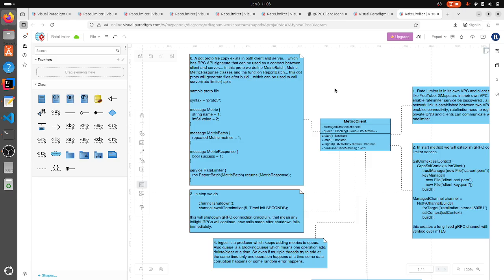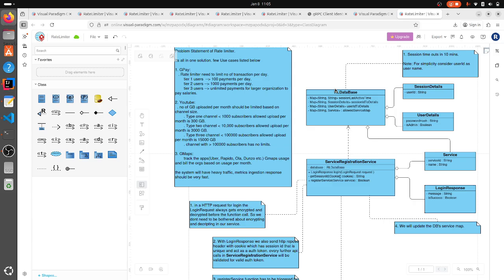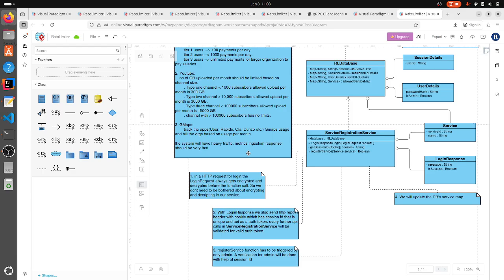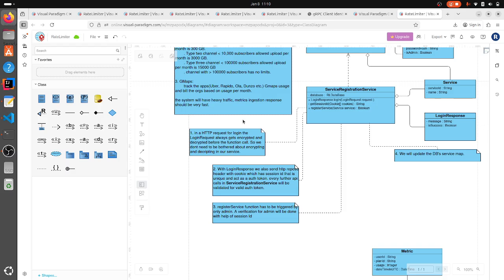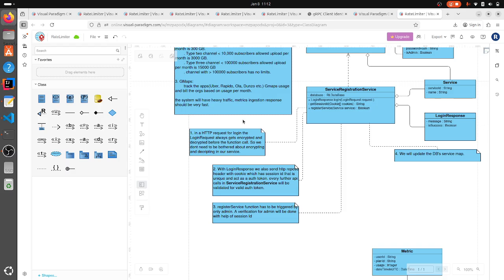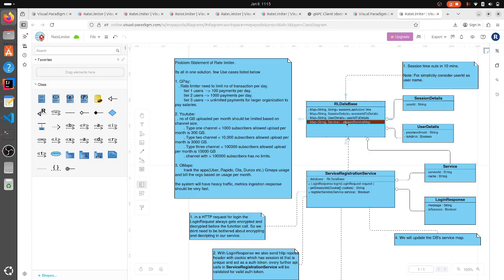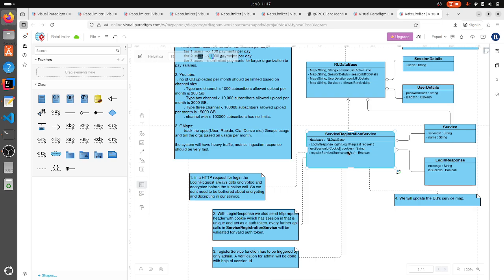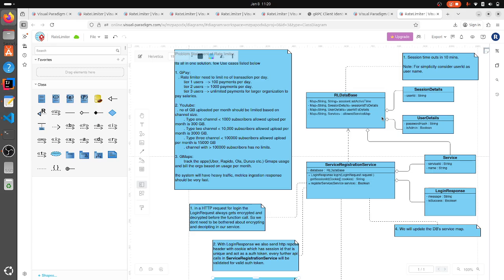Service Registration Design for Rate Limiter | Admin REST API, Sessions & Auth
In this video, I explain the service registration flow for a production-grade rate limiter.

The focus is on how services are registered securely using admin-only REST APIs, before they are allowed to access the rate limiter over gRPC.

Topics covered:

Why service registration is required

Admin authentication using login, sessions, and cookies

REST API design for registering services

How registered services are stored and validated

Database access patterns and singleton usage

Separation of admin control plane (REST) and data plane (gRPC)

This video is part of a larger series on building a production-grade rate limiter, and focuses specifically on secure service onboarding and access control.